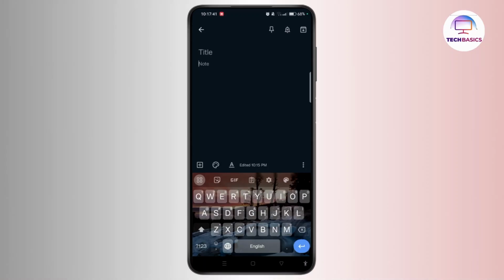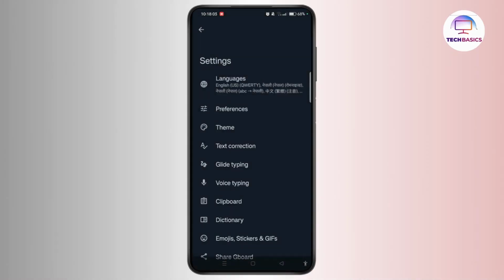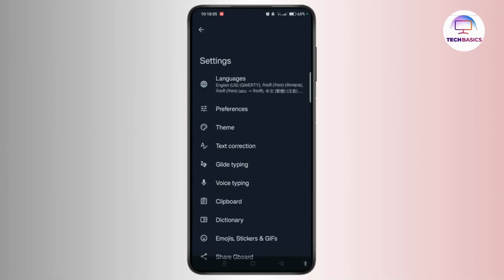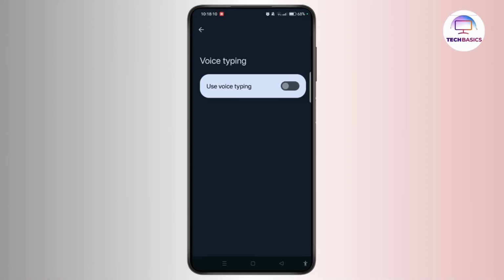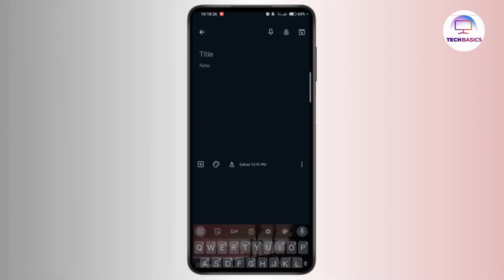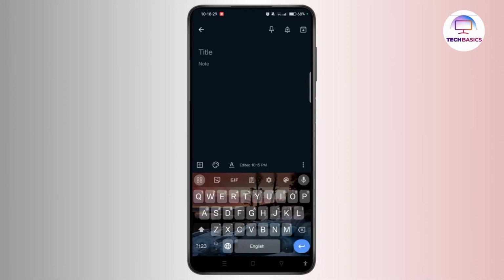How to Fix Missing Microphone Voice Input on Android Keyboard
Having trouble with the missing microphone voice input on your Android keyboard? In this video, Rose guides you step-by-step on how to enable voice typing on your Android keyboard, so you can start using the voice input feature again.

Chapters:
00:00 - Introduction
Learn how to fix the missing microphone voice input issue on your Android keyboard.

00:05 - Open Messaging App
Open any messaging app like Messenger or Notes to bring up the keyboard.

00:10 - Access Keyboard Settings
Tap on the gear icon to access your keyboard settings.

00:15 - Select Voice Typing
In settings, select "Voice Typing" to adjust your voice input settings.

00:20 - Enable Voice Typing
Toggle the button to enable "Use Voice Typing."

00:30 - Verify Fix
Go back to your keyboard to check if the microphone input is now working.

00:40 - Conclusion